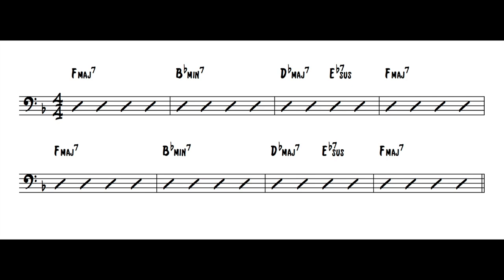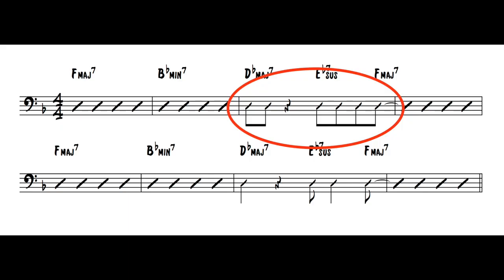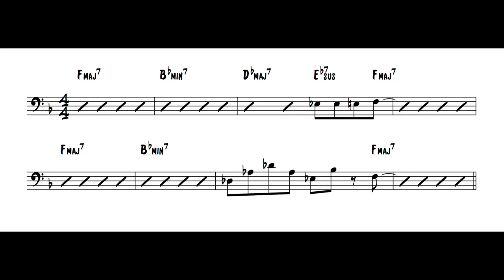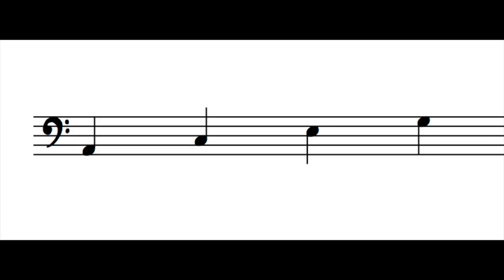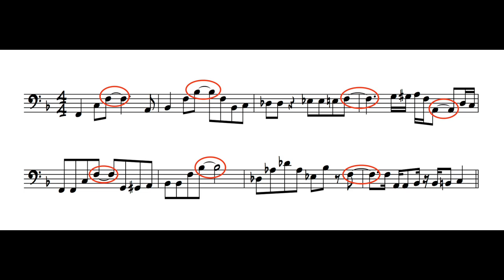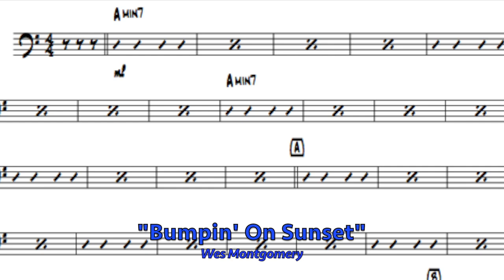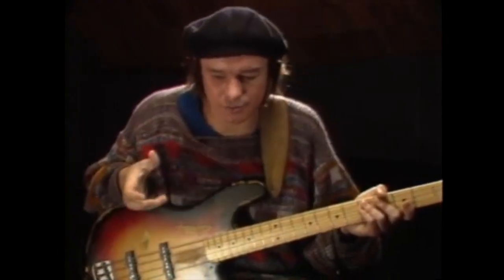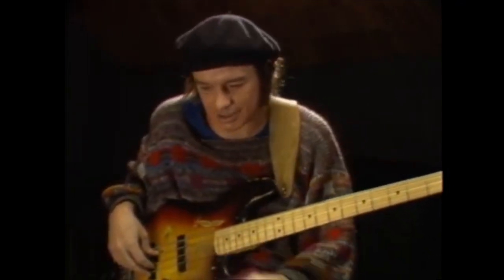Jazz Lesson #10: The Art of Reading Music (and how to get BETTER at it)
Can't quite read and don't know where to start?  Check this video out!  Are you an okay reader that can't quite get past chord changes?  This might help.  Can you play in a few keys and want to get better?  I share some exercises I use for beginners reading on the bass and 4 tips that apply to EVERYONE for those looking to LEVEL UP their reading chops.  Break out those pencils and lets get to it!

Ending music "Cesar" by C. Scott: cscott.bandcamp.com